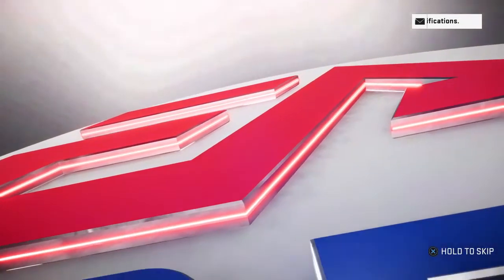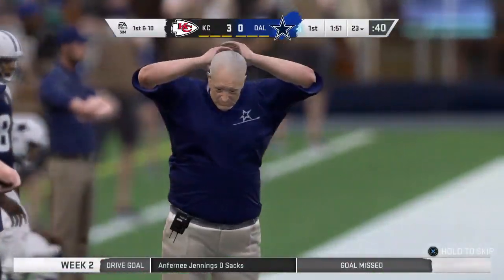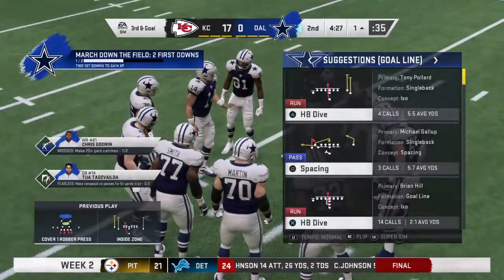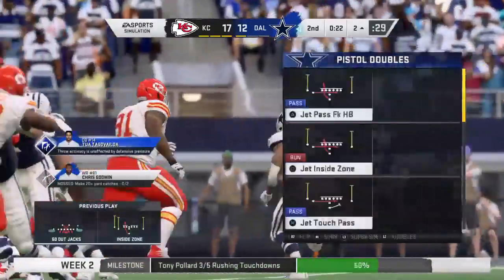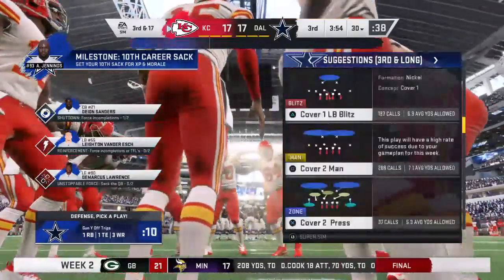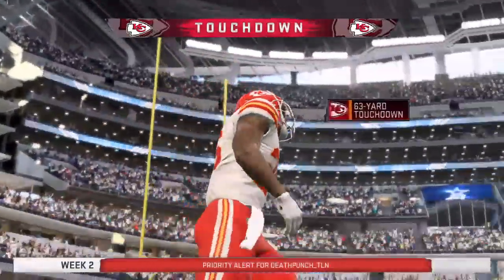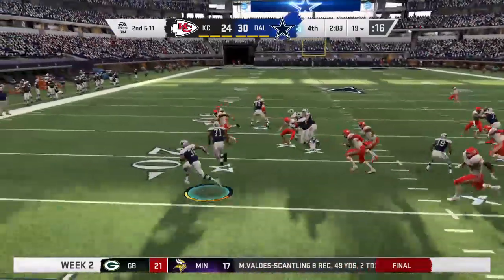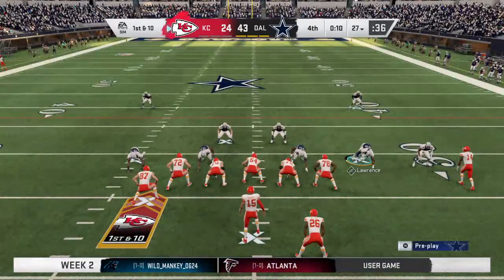Trl madden season X cowboys vs chiefs